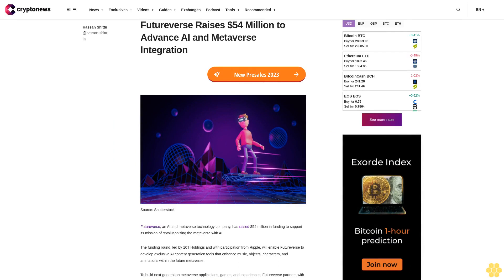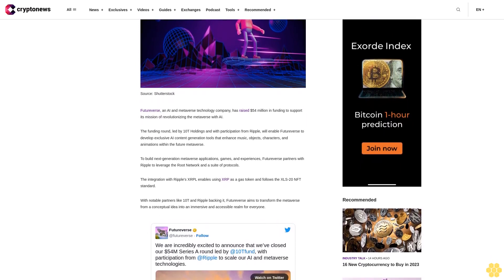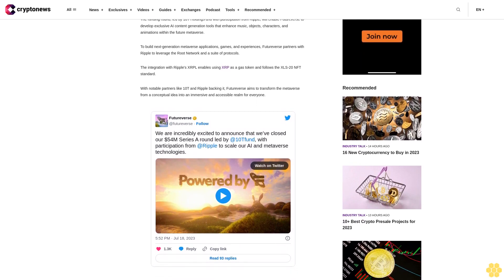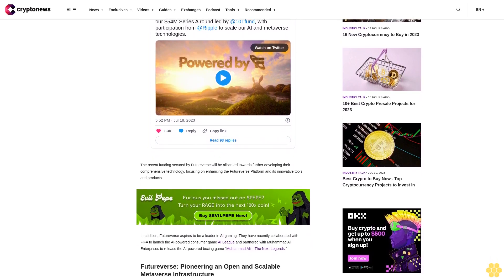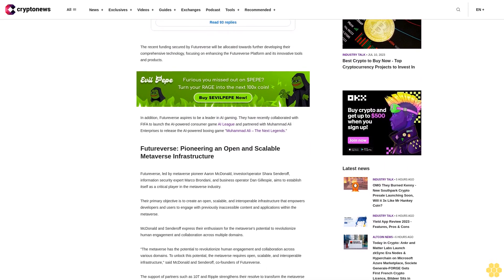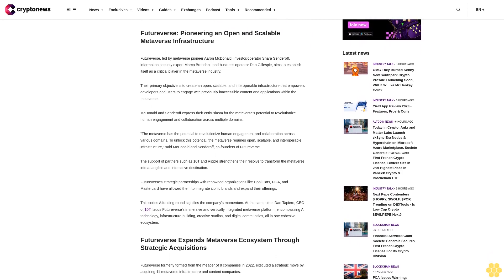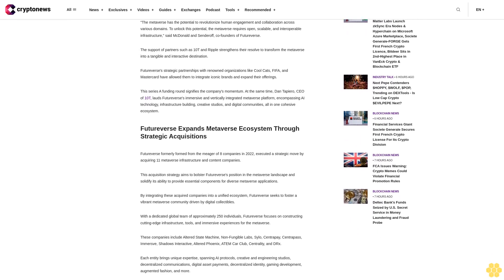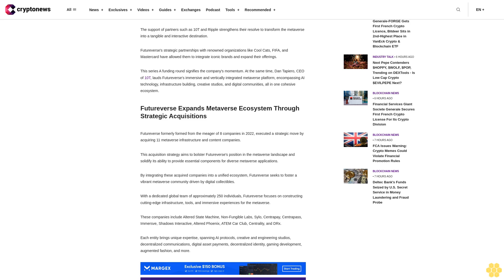Futureverse Raises $54 Million to Advance AI and Metaverse Integration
Futureverse, an AI and metaverse technology company, has raised $54 million in funding to support its mission of revolutionizing the metaverse with AI.

The funding round, led by 10T Holdings and with participation from Ripple, will enable Futureverse to develop exclusive AI content generation tools that enhance music, objects, characters, and animations within the future metaverse.

To build next-generation metaverse applications, games, and experiences, Futureverse partners with Ripple to leverage the Root Network and a suite of protocols.

The integration with Ripple's XRPL enables using XRP as a gas token and follows the XLS-20 NFT standard.

With notable partners like 10T and Ripple backing it, Futureverse aims to transform the metaverse from a conceptual idea into an immersive and accessible realm for everyone.

The recent funding secured by Futureverse will be allocated towards further developing their comprehensive technology, focusing on enhancing the Futureverse Platform and its innovative tools and products.

In addition, Futureverse aspires to be a leader in AI gaming. They have recently collaborated with FIFA to launch the AI-powered consumer game AI League and partnered with Muhammad Ali Enterprises to release the AI-powered boxing game "Muhammad Ali – The Next Legends."

Futureverse: Pioneering an Open and Scalable Metaverse Infrastructure.

Futureverse, led by metaverse pioneer Aaron McDonald, investor/operator Shara Senderoff, information security expert Marco Brondani, and business operator Dan Gillespie, aims to establish itself as a critical player in the metaverse industry.

Their primary objective is to create an open, scalable, and interoperable infrastructure that empowers developers and users to engage with previously inaccessible content and applications within the metaverse.

McDonald and Senderoff express their enthusiasm for the metaverse's potential to revolutionize human engagement and collaboration across multiple domains.

"The metaverse has the potential to revolutionize human engagement and collaboration across various domains. To unlock this potential, the metaverse requires open, scalable, and interoperable infrastructure," said McDonald and Senderoff, co-founders of Futureverse.

The support of partners such as 10T and Ripple strengthens their resolve to transform the metaverse into a tangible and interactive destination.

Futureverse's strategic partnerships with renowned organizations like Cool Cats, FIFA, and Mastercard have allowed them to integrate iconic brands and expand their offerings.

This series A funding round signifies the company's momentum. At the same time, Dan Tapiero, CEO of 10T, lauds Futureverse's immersive and vertically integrated metaverse platform, encompassing AI technology, infrastructure building, creative studios, and digital communities, all in one cohesive ecosystem.

Futureverse Expands Metaverse Ecosystem Through Strategic Acquisitions.

Futureverse formerly formed from the meager of 8 companies in 2022, executed a strategic move by acquiring 11 metaverse infrastructure and content companies.

This acquisition strategy aims to bolster Futureverse's position in the metaverse landscape and solidify its ability to provide essential components for diverse metaverse applications.

By integrating these acquired companies into a unified ecosystem, Futureverse seeks to foster a vibrant...